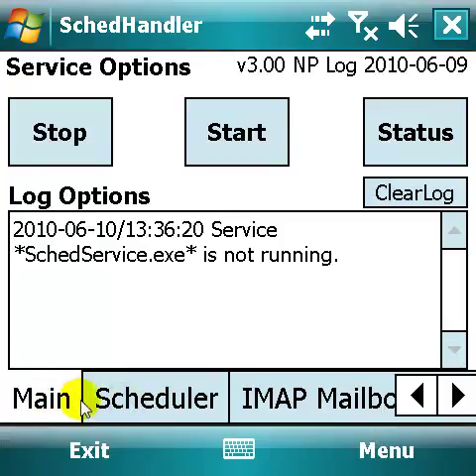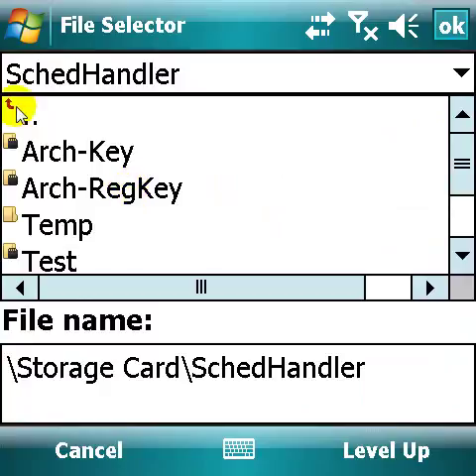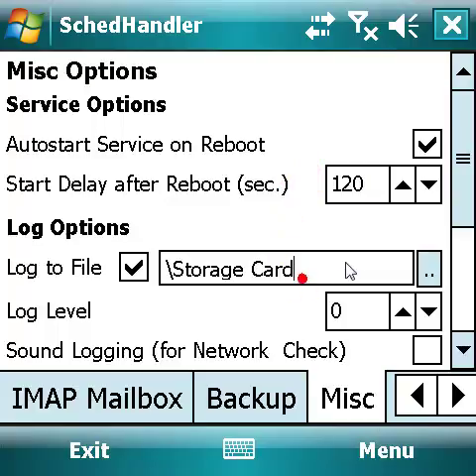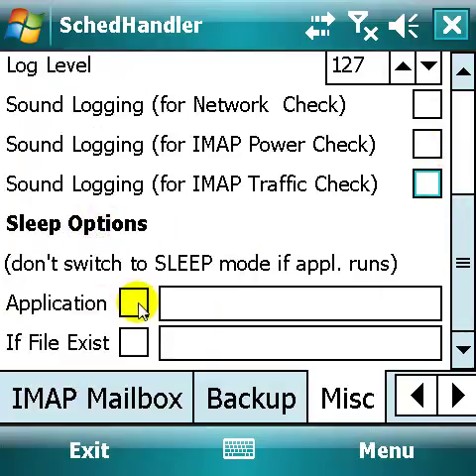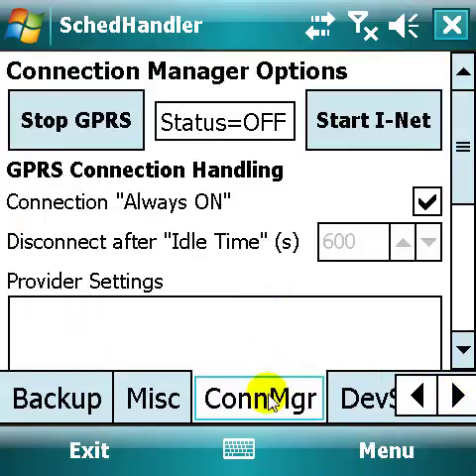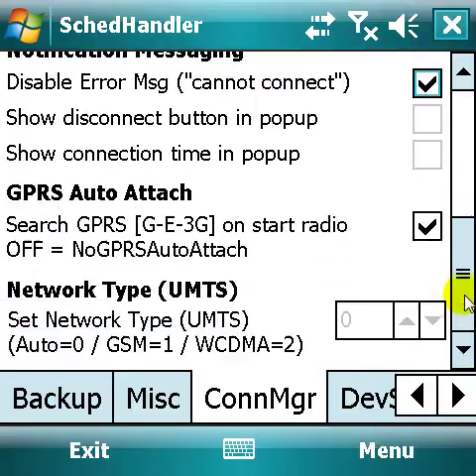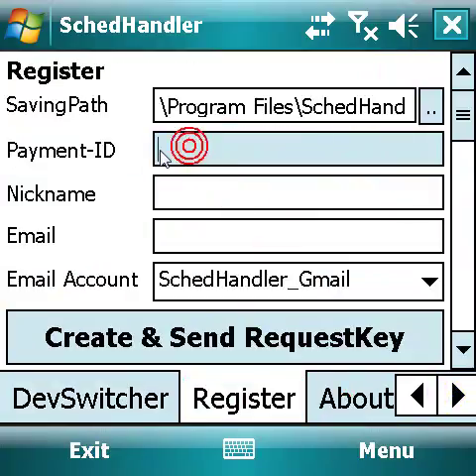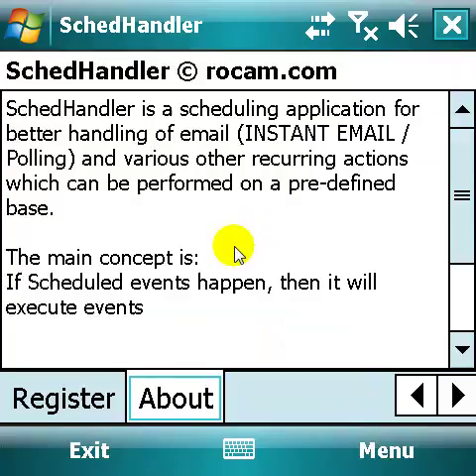SchedHandler-Main_Settings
SchedHandler - Video Manuals
this video show all options in Main Config User Interface "SchedHandler" + Explaination.